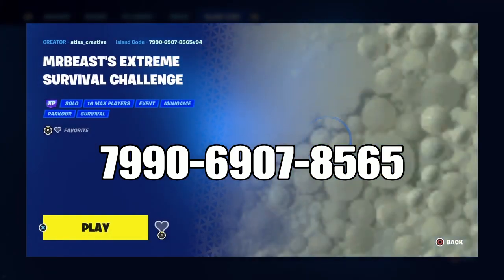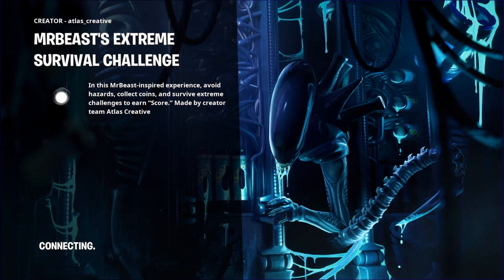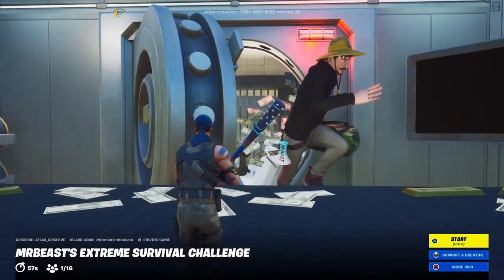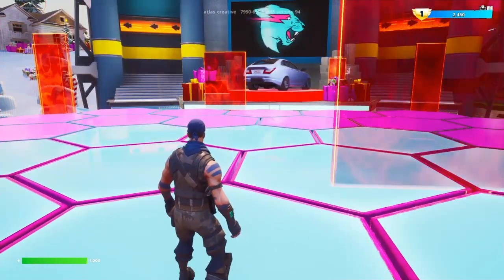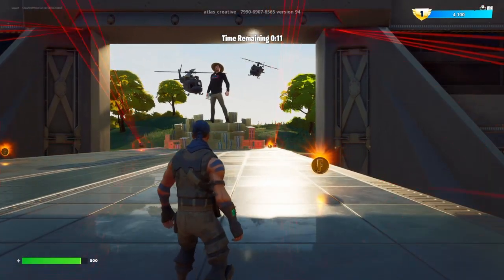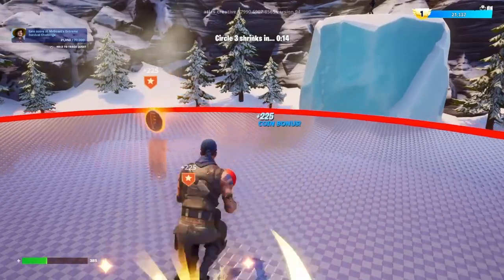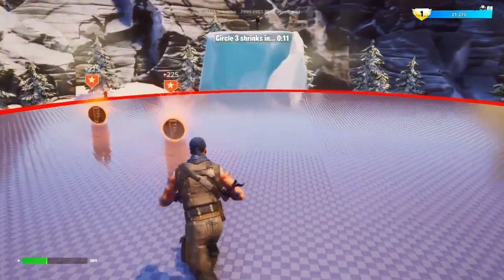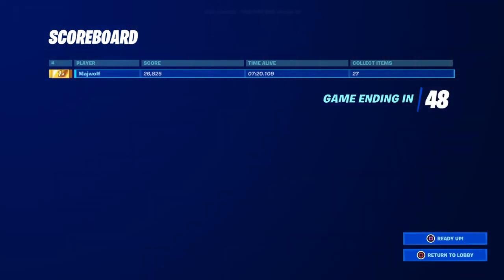Fortnite Mrbeast 1 Million USD Challenge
This was my first try on the Mrbeast extreme survival challenge for the chance to win 1 Mill USD on Fortnite.